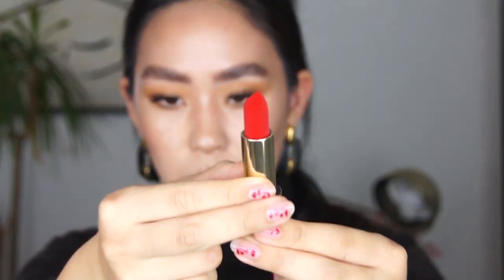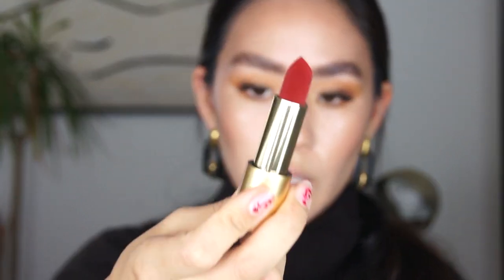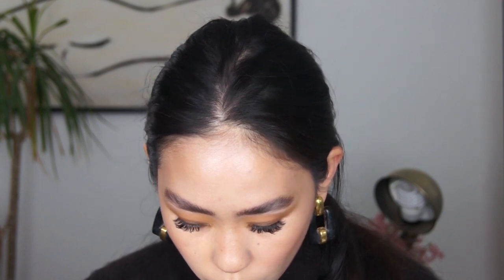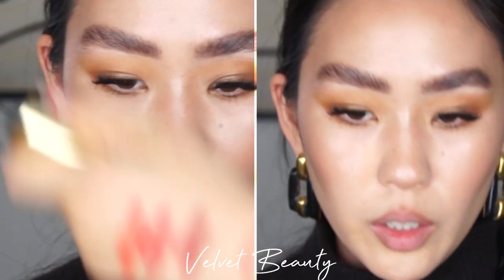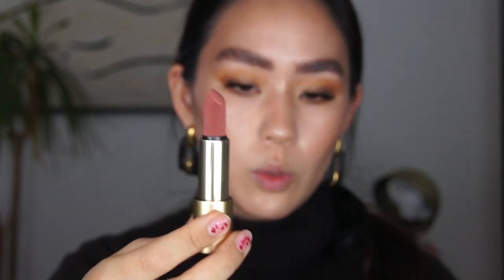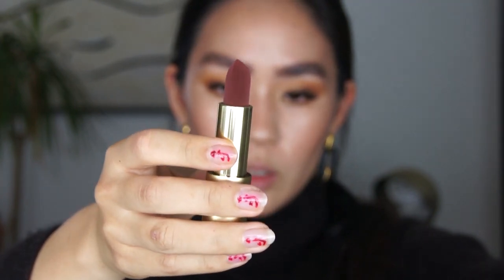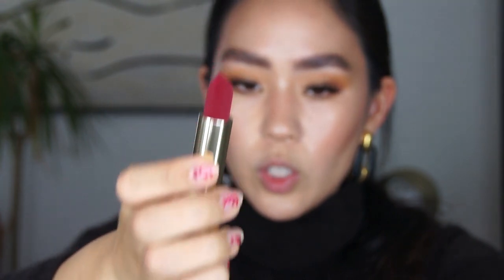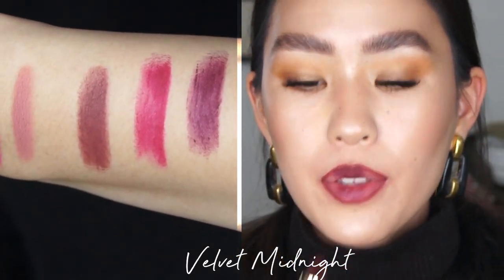Lisa Eldridge True velvet Lipstick swatches and review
Hey everyone!
Today I'm swatching the entire Lisa Eldridge lipstick collection. Hope You enjoy!
Products mentioned:
Lisa Eldridge:

Dark velvet collection ($96.00 USD)-set sold out
Still available seperately (w/out red velvet pouch)

Light Velvet collection (96.00 USD-sold out)